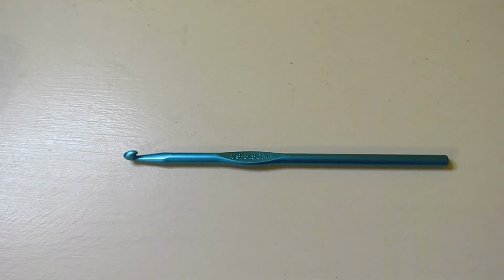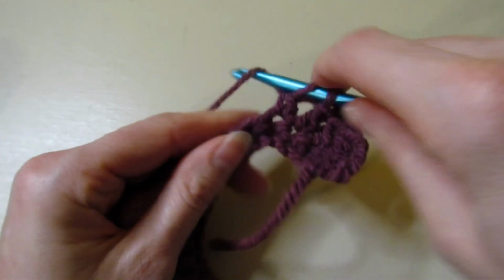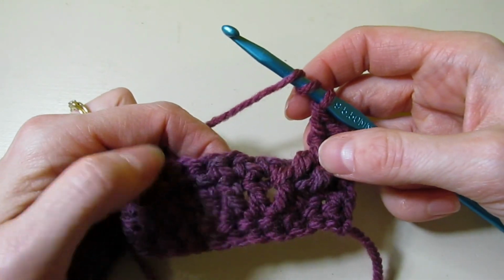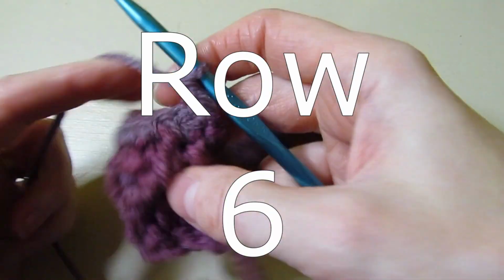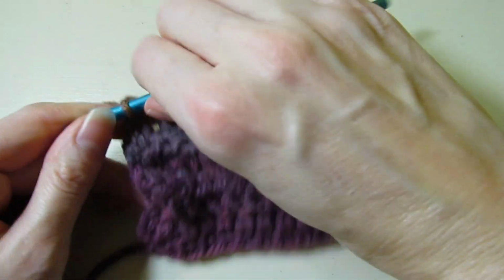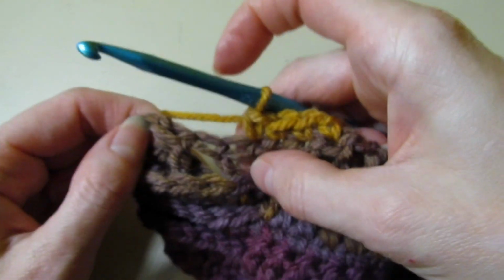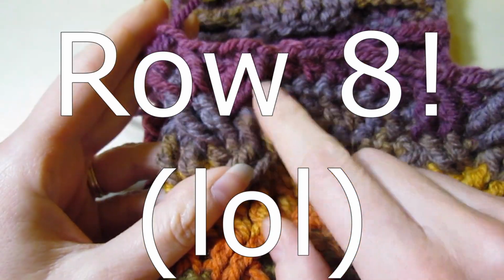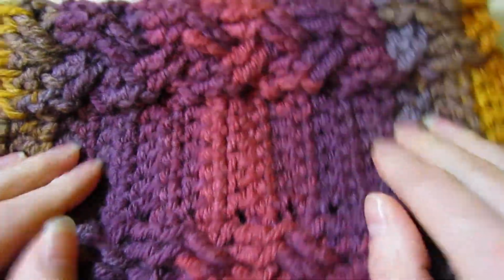5. Crochet Braided Ends Ear Warmer / 12 Days of Winter Wear- Step-by-Step Pattern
This is pattern 5 in my series 12 Days of Winter Wear.
Happy Stitching!
This pattern uses a technique that I discovered here on You Tube. Here is the video